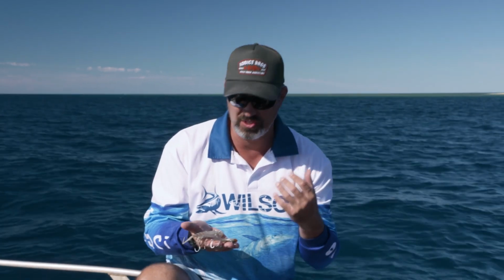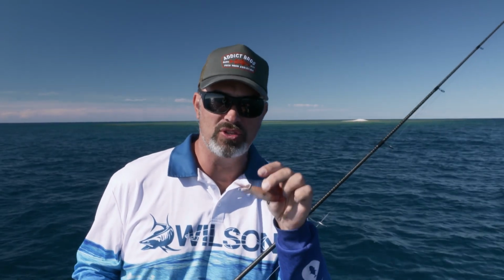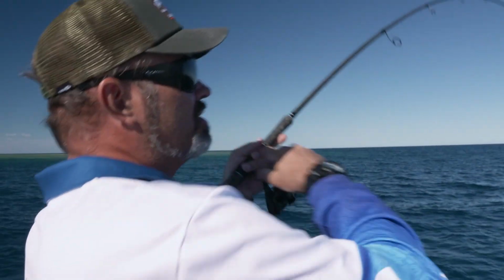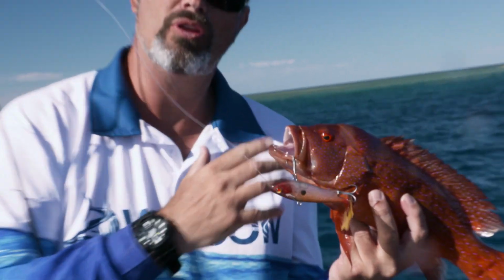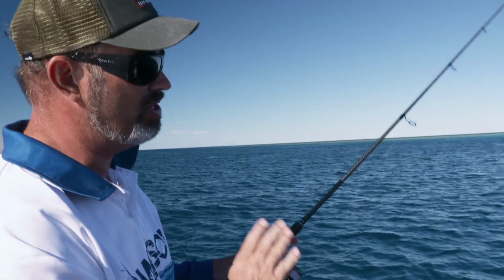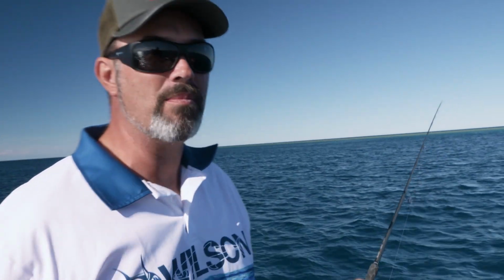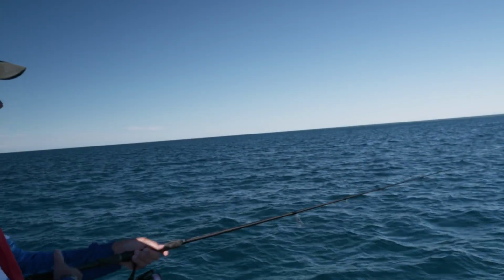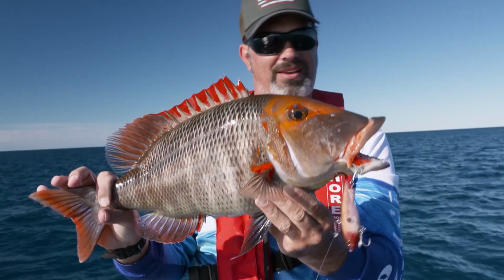The best soft vibe in town - Zerek Fish Trap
The Zerek Fish Trap is an absolute must-have lure in every tackle box! Find out with Mark Berg's Fishing Addiction on why it is such an effective soft vibe!